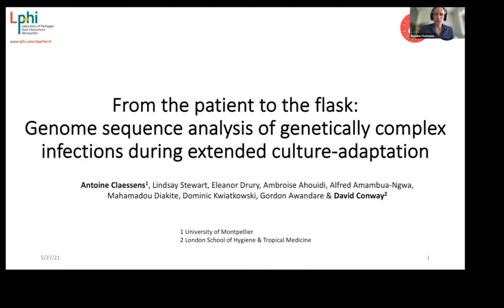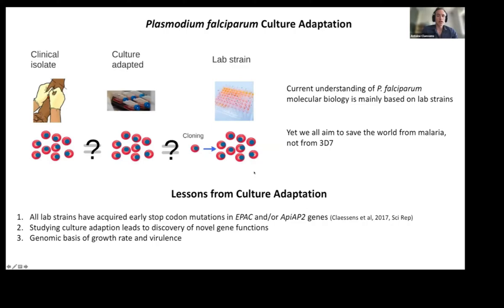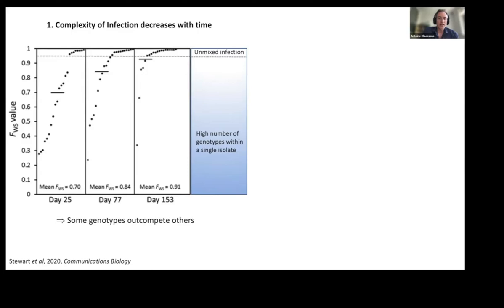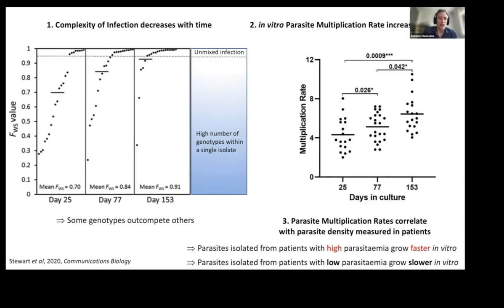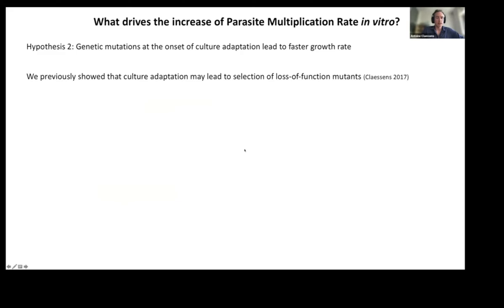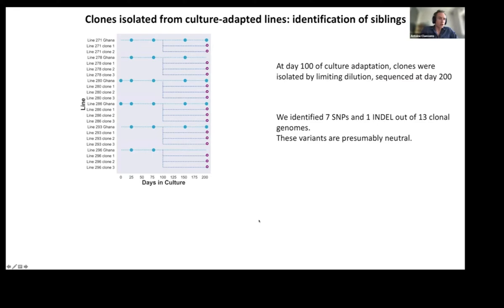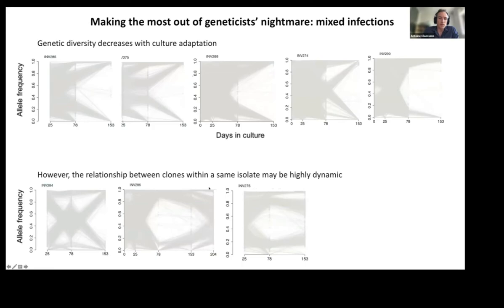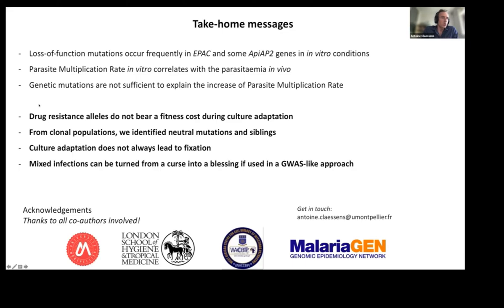Genome sequence analysis of genetically complex infections during extended culture-adaptation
(Subtitles are available for the video)
From the patient to the flask: Genome sequence analysis of genetically complex infections during extended culture-adaptation

Antoine Claessens, Lindsay Stewart, Eleanor Drury, Ambroise Ahouidi, Alfred Amambua-Ngwa, Mahamadou Diakite, Dominic Kwiatkowski, Gordon Awandare & David Conway
Most knowledge about the molecular and cellular biology of malaria parasites is based on “lab strains”, although few studies have investigated how these may differ from clinical isolates. We analyse 28 West African Plasmodium falciparum clinical isolates representing variable levels of genetically mixed or single-clone infections, at multiple time points during culture adaptation for up to 7 months. We previously described mutants emerging in some of the single-clone isolates, and here extend the analysis to additional isolates and timepoints, yielding a total of 112 genome sequences to monitor the changes in genomic composition over time in culture. Although some genomically mixed isolates eventually became fixed to a single genotype, others maintained a high level of diversity, in some of which the proportion of each genotype was seen to vary over culture time. Interestingly, drug-resistance allele frequencies did not show overall directional changes during culture-adaptation, indicating that drug-resistance alleles do not generally bear very substantial fitness costs in vitro. We illustrate a genome-wide approach to look at allele frequency changes which, given sufficient replicates, might allow identification of existing alleles associated culture establishment in vitro, apart from emerging mutants. Using 17 genomes sequenced from clones selected by limiting dilution after 100 days of culture, we identified (1) sibling parasites derived from the same cross and (2) de novo variants that were not detected in the bulk isolate sequence analysis. The latter mutants included novel ones disrupting the coding sequence of EPAC, a gene in which multiple other mutants have previously been described in culture-adapted isolates.